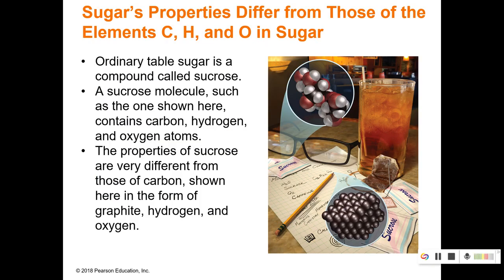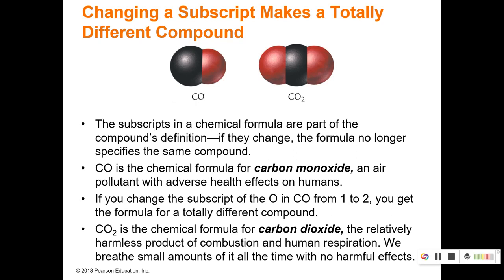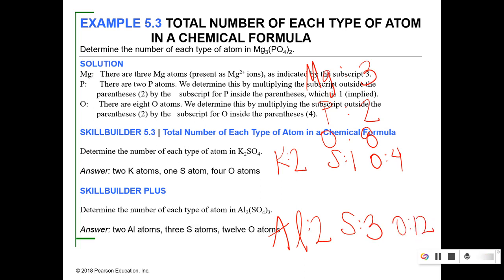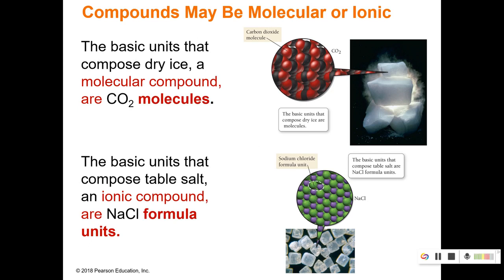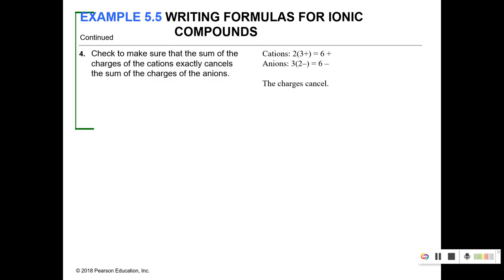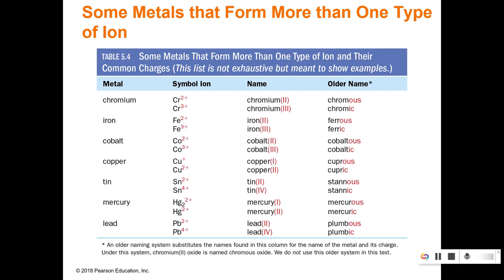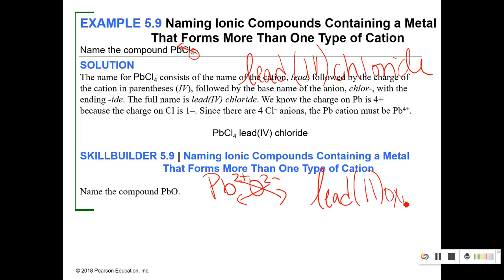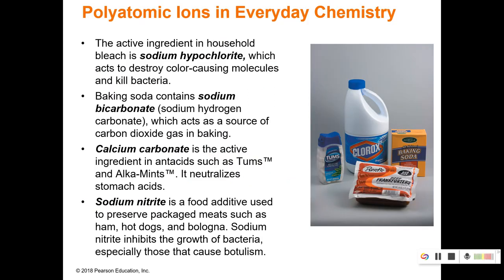Ch 5 Part 1